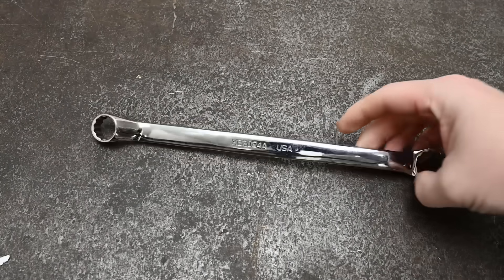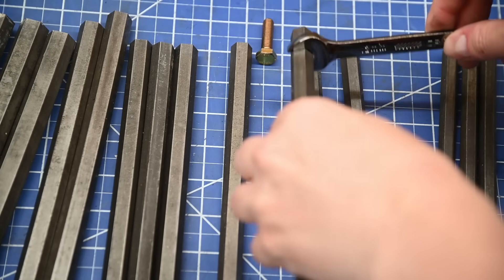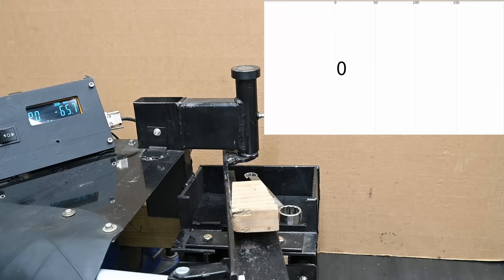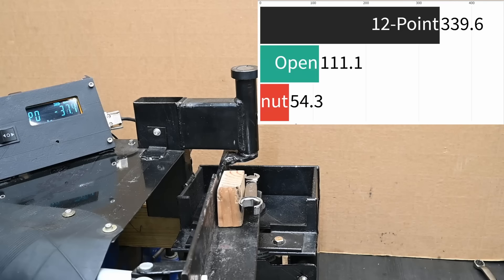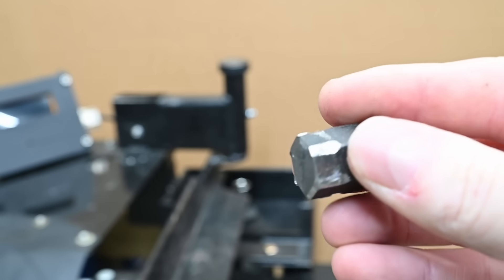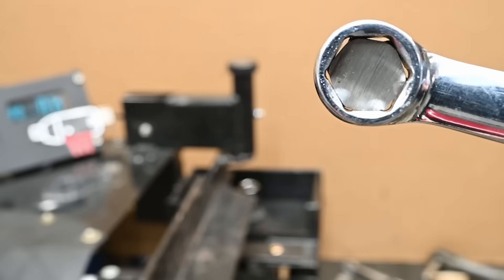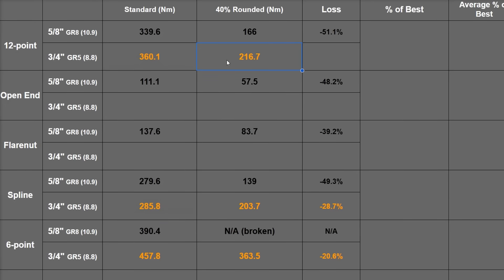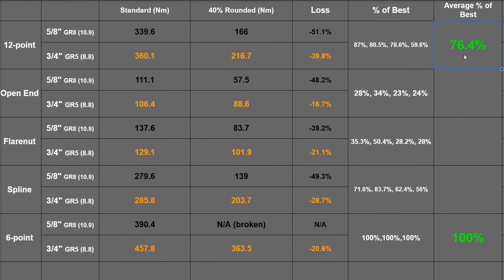Wrenching Robot Settles Which Slips 1st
Lifetime of weekly updated rankings
Which wrench design turns a bolt the most before slipping, or more importantly how do other designs compare to the best one? Today we test open end, flarenut, spline, 12 point and 6 point wrench designs to try and put a nail in the coffin of this debate with the use of our wrench turning robot Pushy.

We do not accept any tools shown on the channel from any brand, nor do we take any sponsorships, partnerships, discounts, product placement deals, pre-market brand samples, money, items or compensation of any kind from brands, tool makers or otherwise in the planning or creation of these videos.

As always, the creator of this channel is also working in product development for Astro Tools. Always consider multiple sources when looking at a tool!

0:00 What we're testing
1:33 12-point
3:37 Rounded
4:53 Open End
5:58 Flarenut
7:21 Spline
8:48 6-point
9:46 Grade 5 (lil' softer)